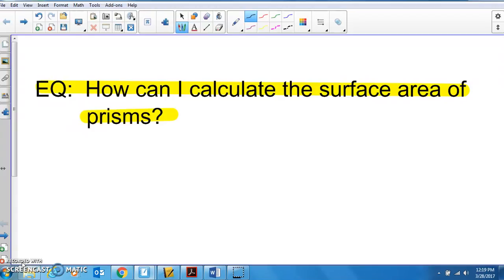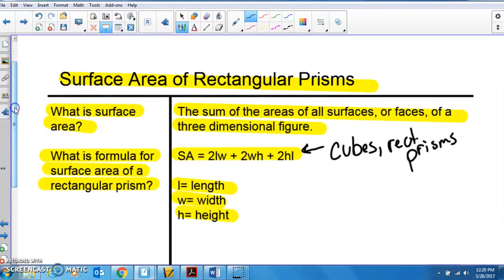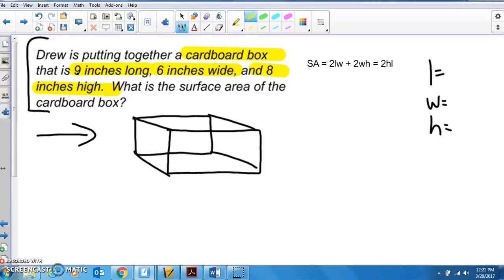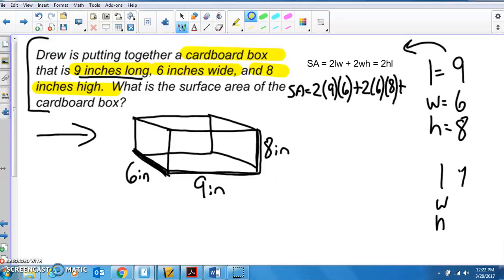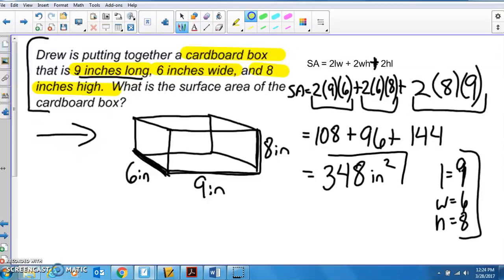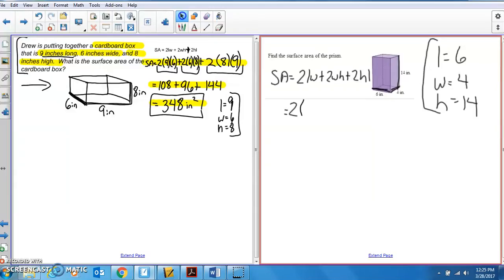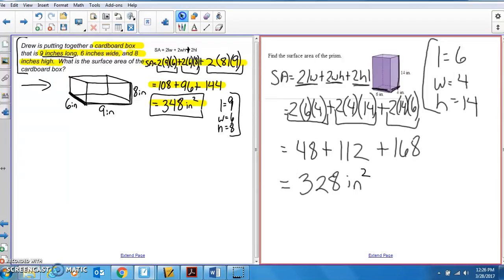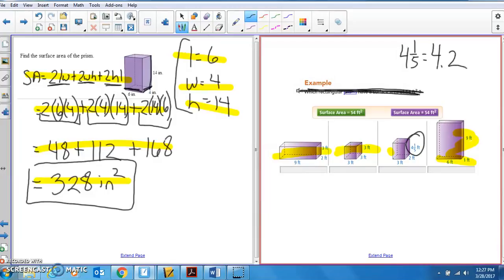Surface Area Cubes and Rectangular Prisms